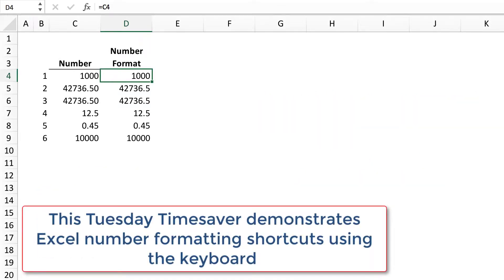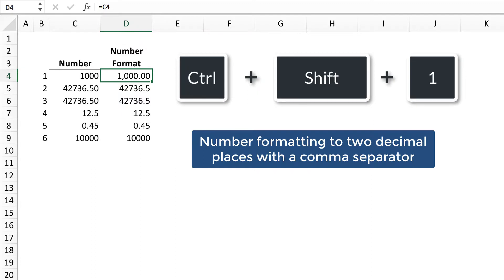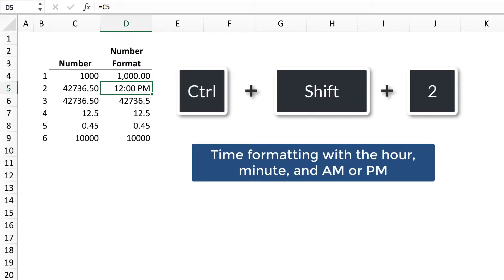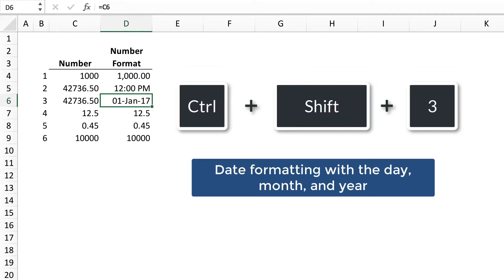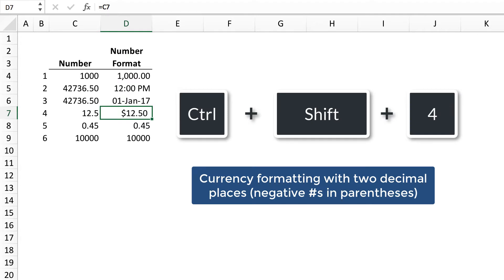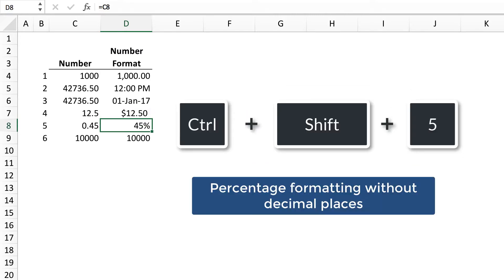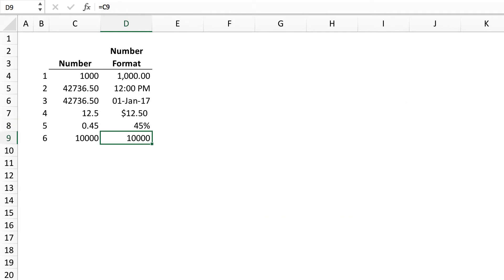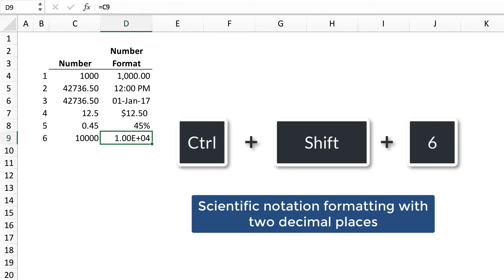TUESDAY TIMESAVER: Excel's Number Format Shortcuts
Looking to quickly format numbers in Excel? Select the desired cells and then hit CTRL + SHIFT + 1 to format as a "Number" with 2 decimal places and 1000 separator (,). You can also quickly change to other standard formats by replacing the "1" with "2" for "Time", "3" for "Date", "4" for "Currency", "5" for "Percentage", and "6" for "Scientific Notation".